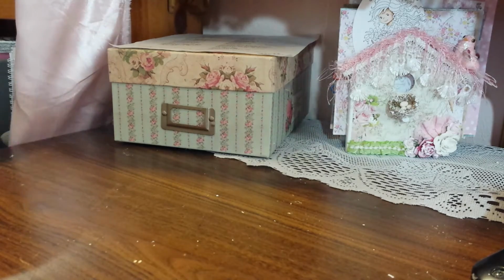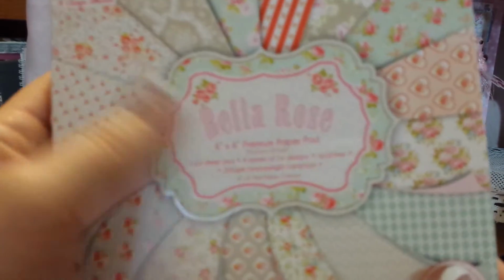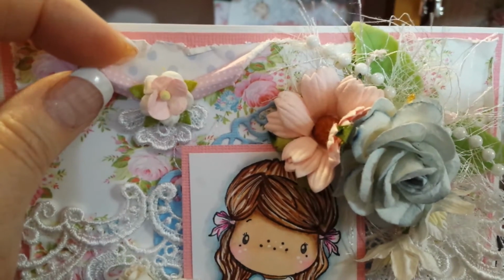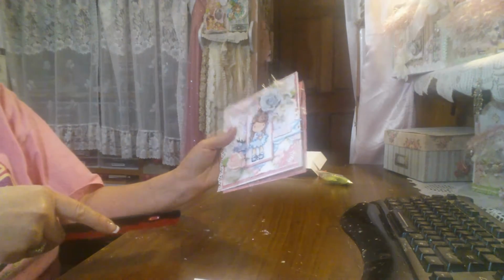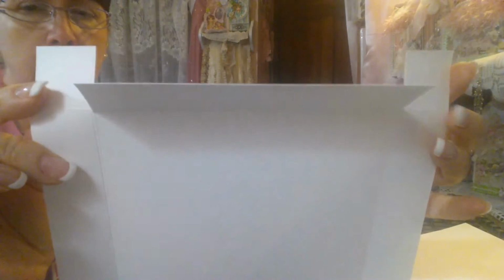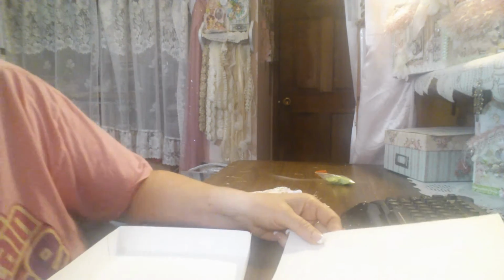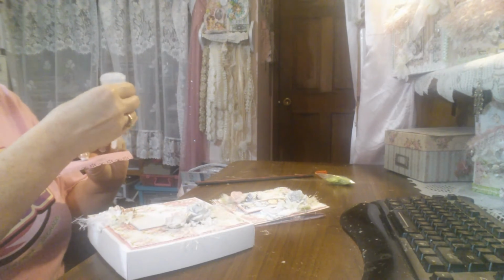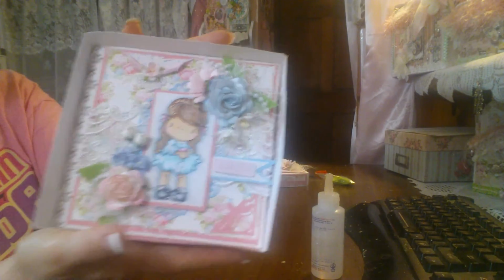Card and Box Turtorial For Not 2 Shabby